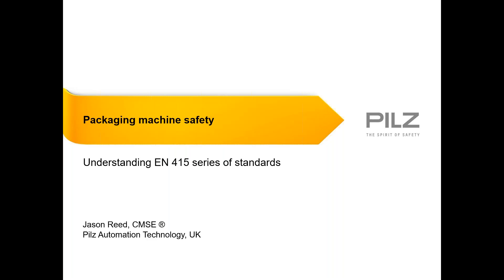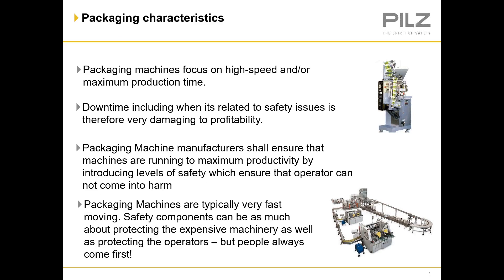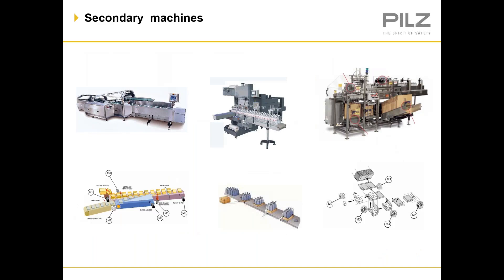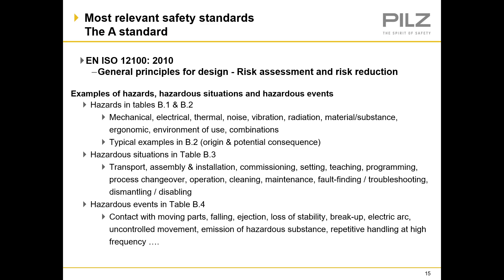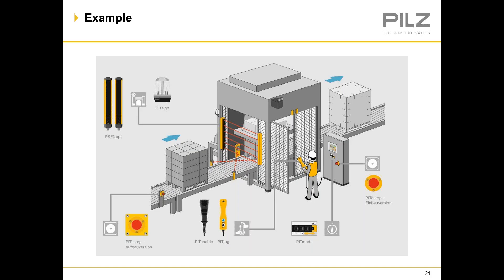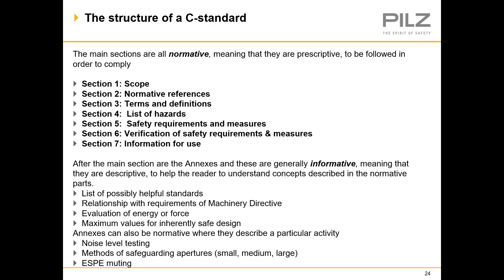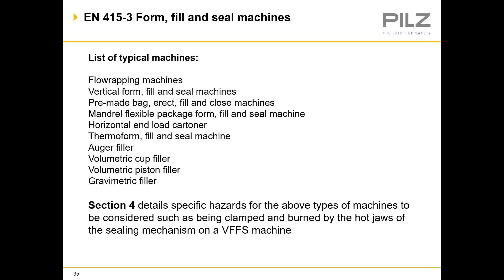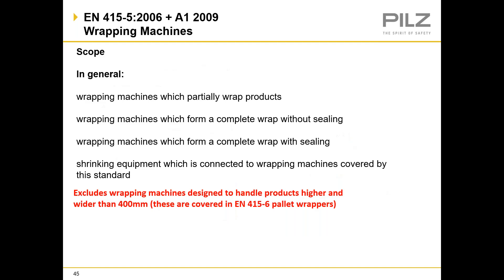A Free Machine Safety Webinar: Packaging Machine Safety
There is a diverse but common range of packaging machines in today's manufacturing lines, many of which are found in food & beverage, material processing and other industry applications. Within the list of standards harmonised to the Machinery Directive are an attending range of packaging machine-specific C-standards - namely EN 415 parts 1 to 10.

This webinar explores this suite of standards , and we drill into an example of guarding a pallet wrapper application from EN 415-6.

Pilz UK have been putting the 'safe' in Machine Safety for over 30 years - and our free webinar series is a way of sharing our expertise with you. The series aims to give you the essential facts and updates on a range of key machine Safety topics without you having to leave the office. Our presenters will cover the key facts in a short session and, when attended live, there is the opportunity for participants to get instant support for specific questions.

If you have any further questions about how Pilz can safely improve your own packaging process, or any other aspect of Machine Safety, please email us on or call us on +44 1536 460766